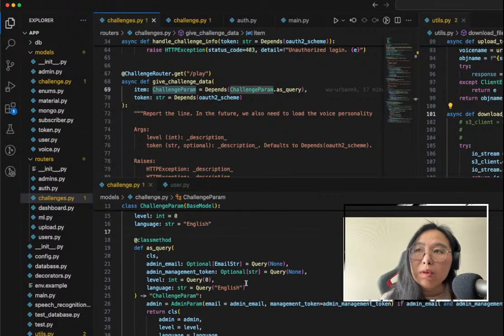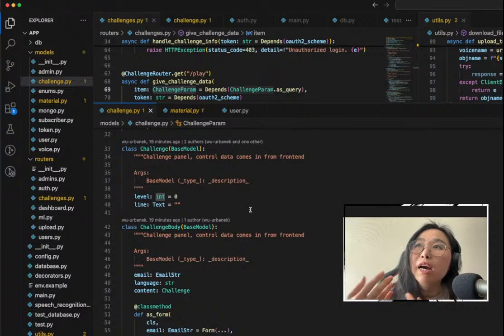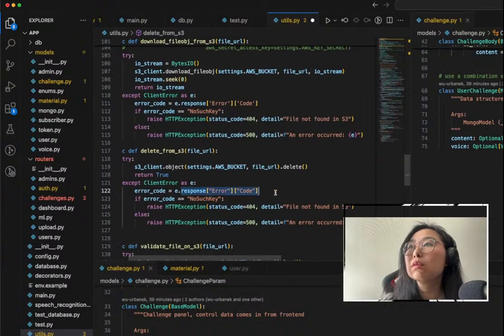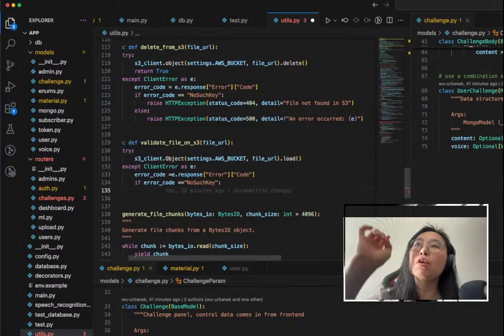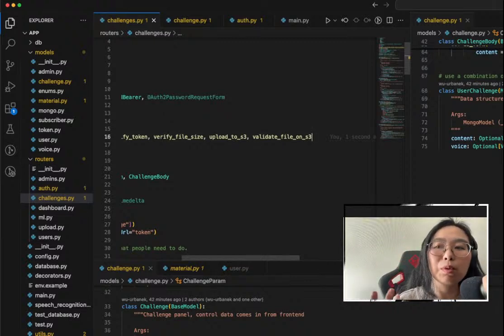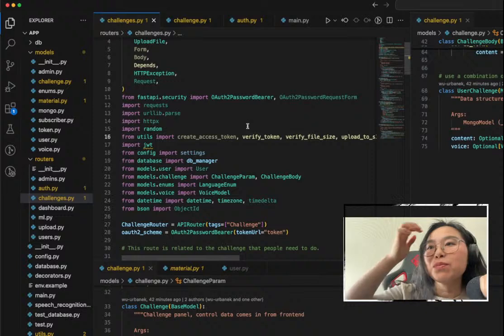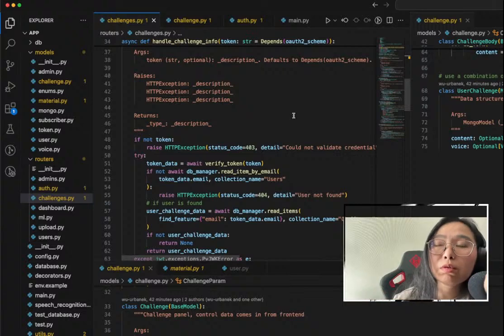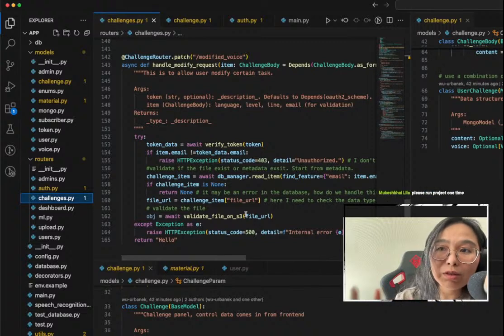ASMR & Coding | Python FastAPI Backend Building - EP3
40 mins fast streaming, let's make it count.